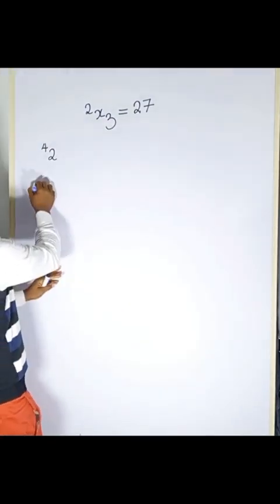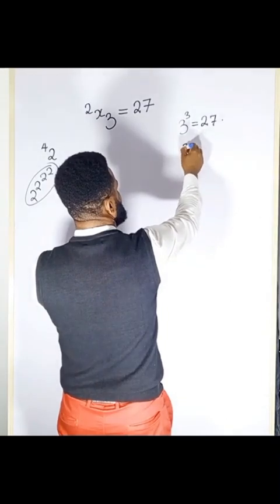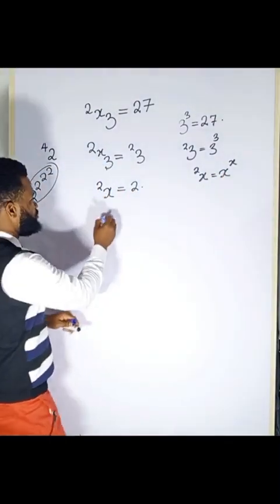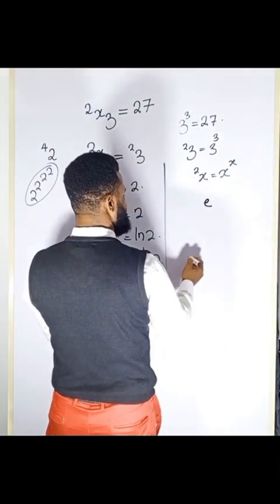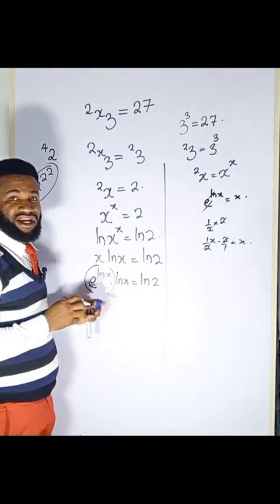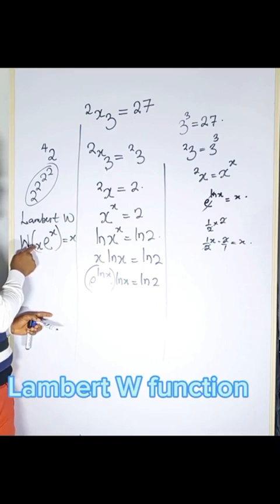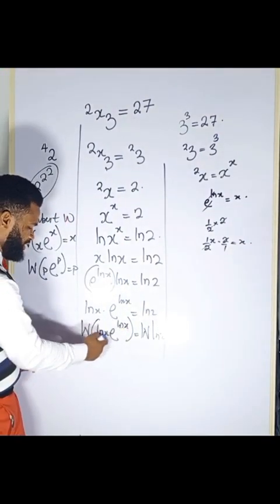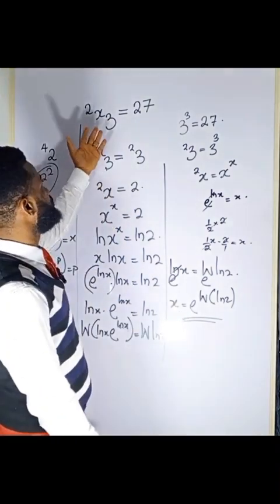Tetration and Lambert W function. Special Equations.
In this mind-bending video, we dive deep into the captivating realm of Tetration and the powerful Lambert W function equation. Prepare to have your mathematical horizons expanded as we unravel the fascinating mystery behind this mathematical phenomenon. Join us on an epic journey as we unlock the secrets of solving a tetration equation using the extraordinary Lambert W function. Don't miss out on this enlightening exploration that will leave you in awe of the intricate beauty hidden within the world of mathematics. Get ready to elevate your understanding and perception of numbers with us in this remarkable mathematical adventure!